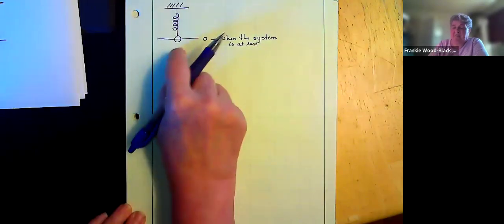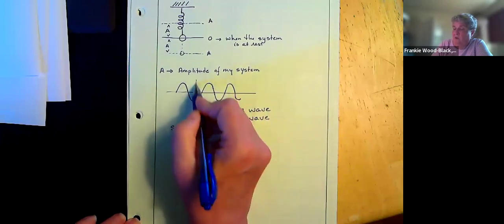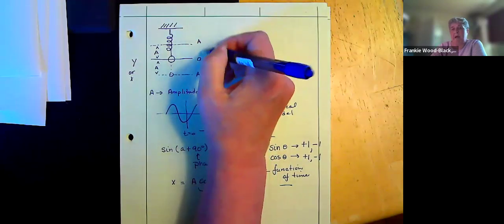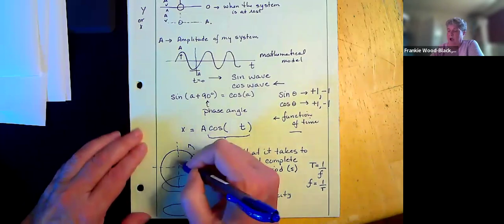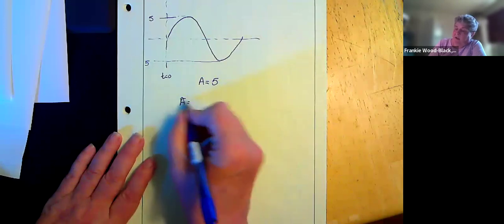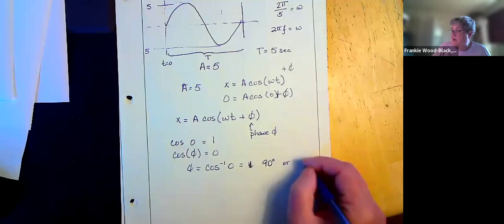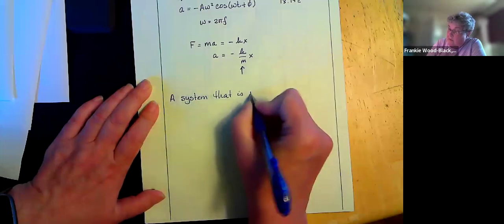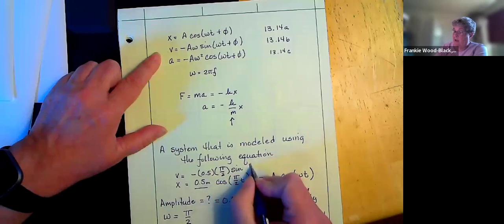Simple Harmonic Motion Equations of Motion June 26 2024